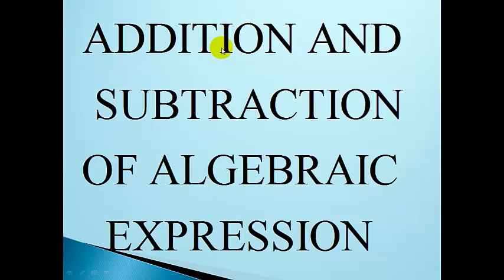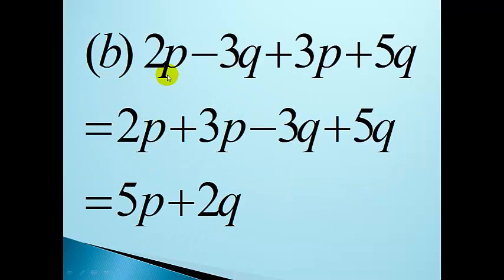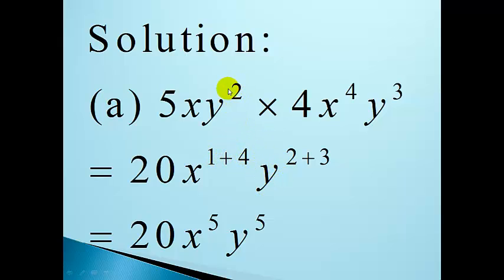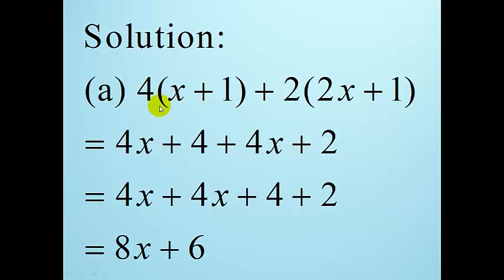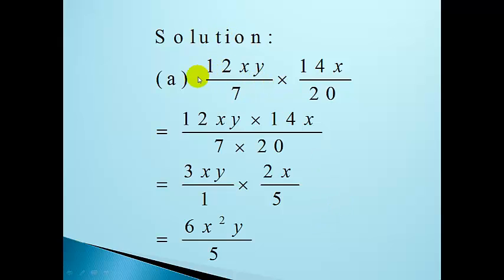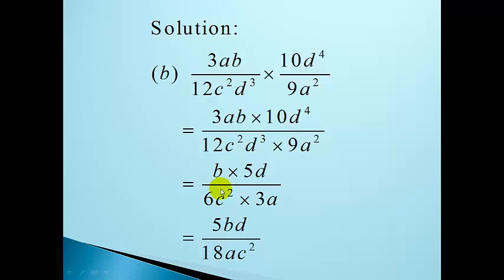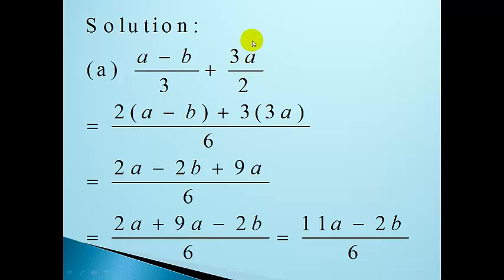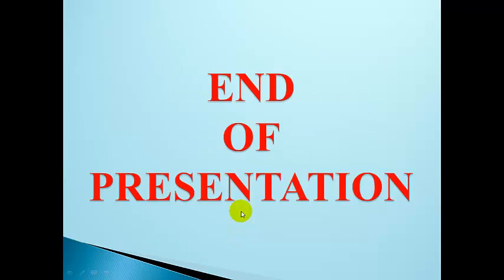ALGEBRAIC EXPRESSION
Mathematics Tutorials